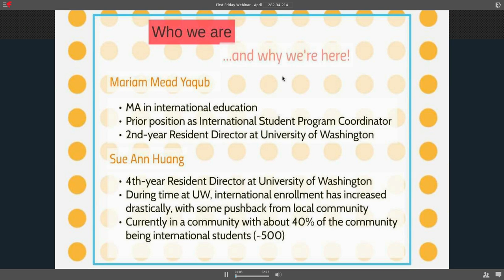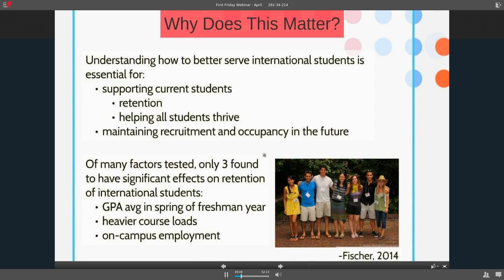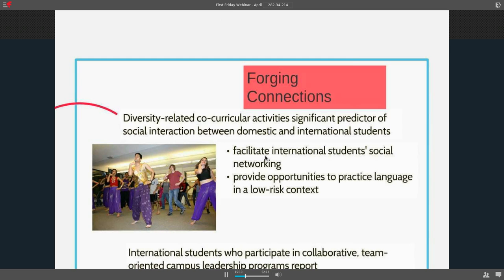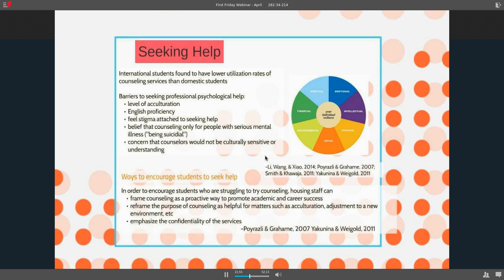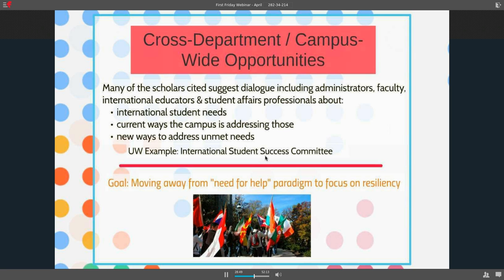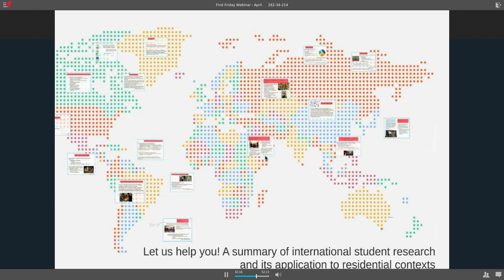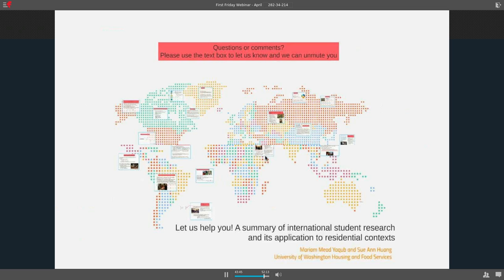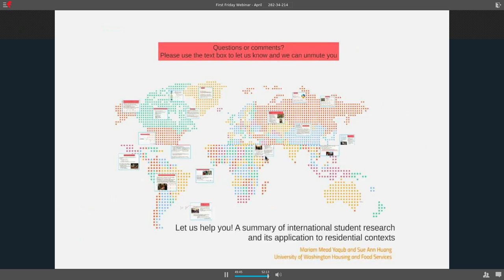Let Us Help You!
A summary of international student research and its application to residential contexts.

Presented by Mariam Mead Yaqub and Sue Ann Huang from the University of Washington.